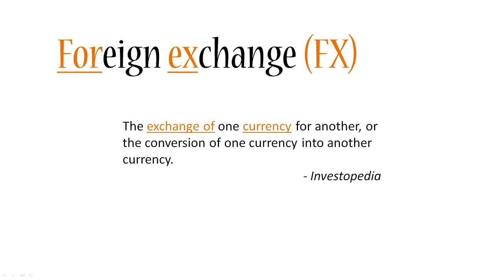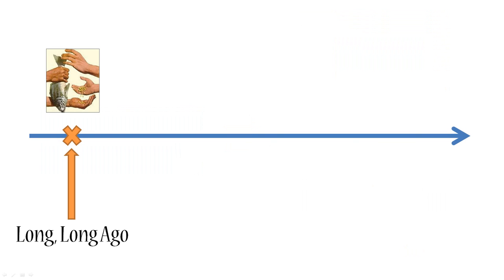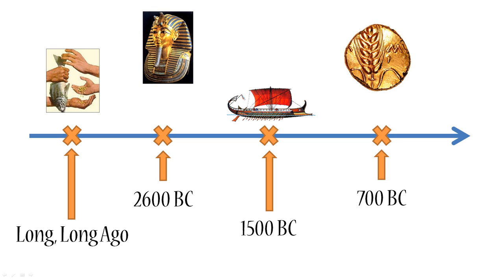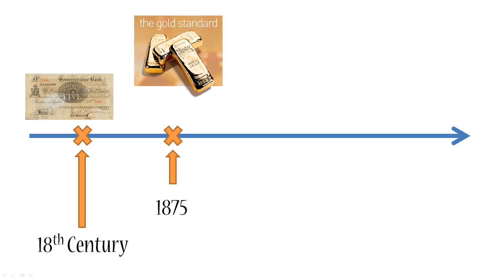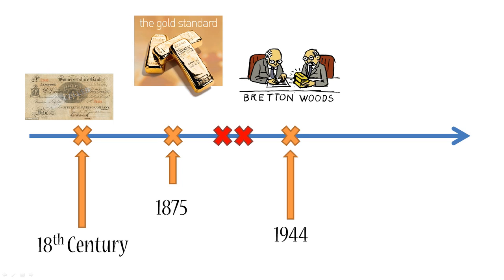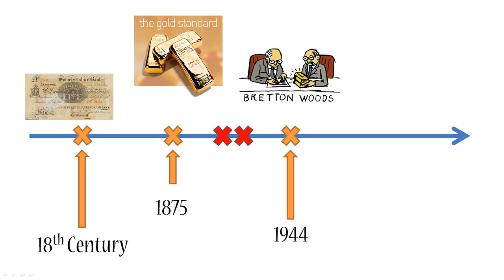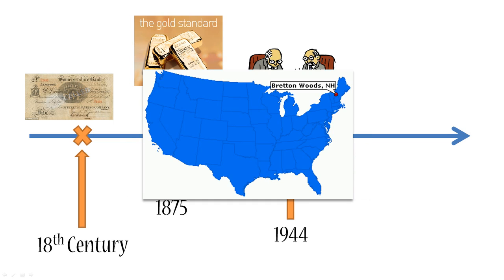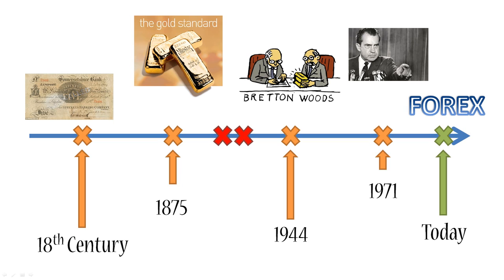2 What is Forex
ফরেক্স ফ্রি ভিডিও পেতে আমার চ্যনেলটি সাবক্রাইভ করুন।